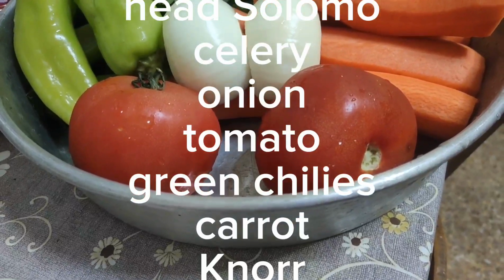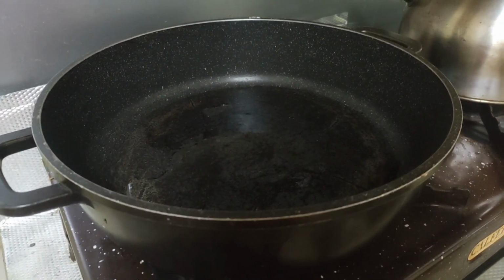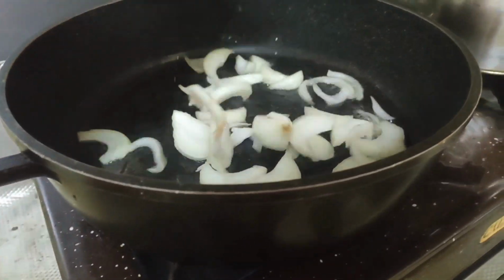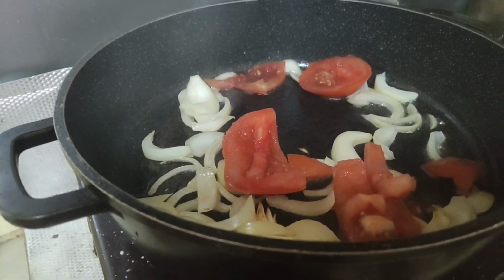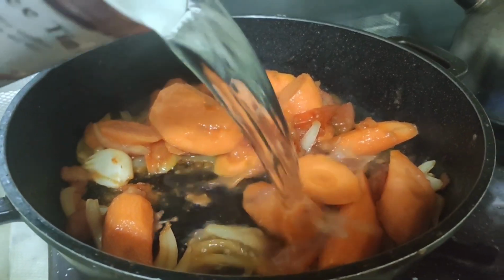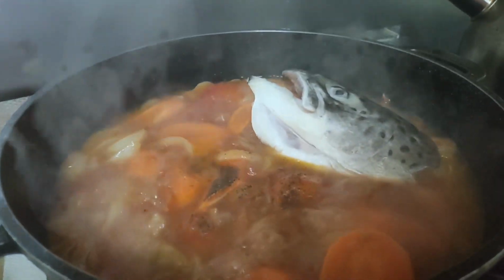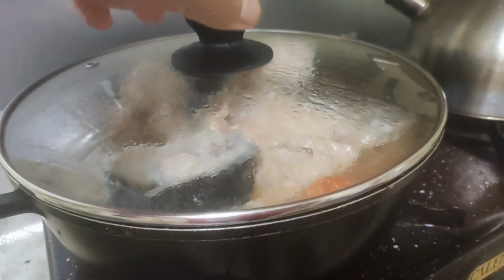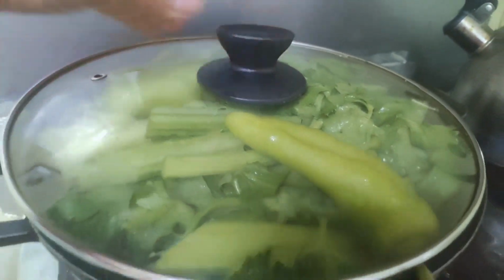Salmon head with Celery vegetables soup/ Delicious perfect fish recipe#salmonrecipes